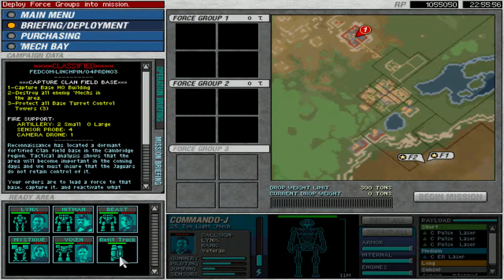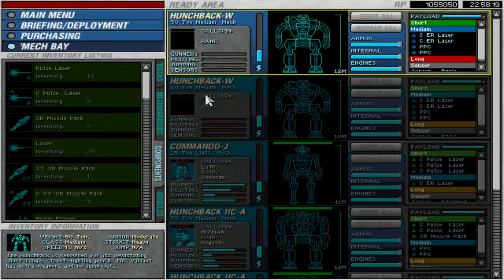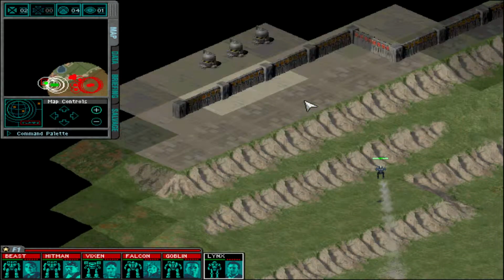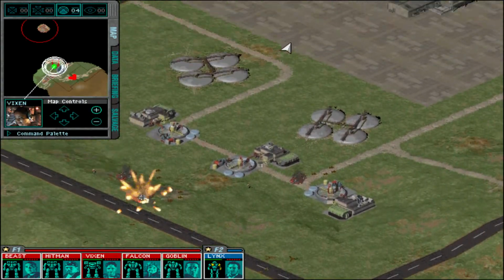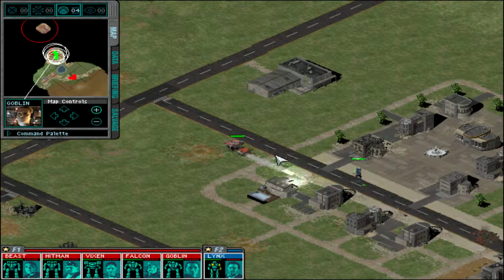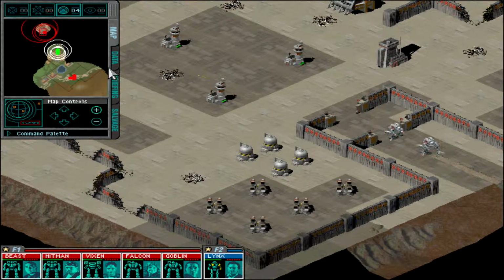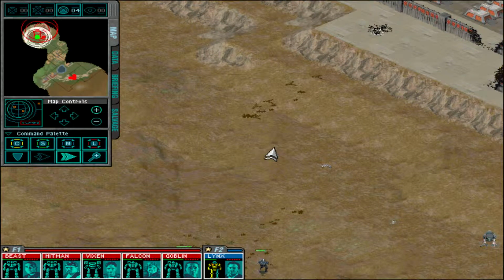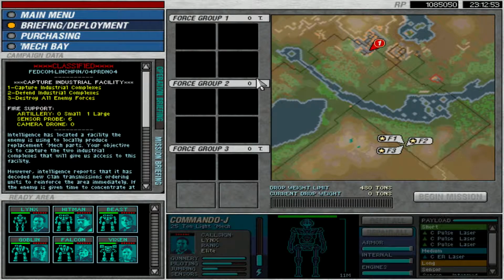MechCommander Operation 4 Mission 3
We are tasked with Hitting a Clan base and Defending it